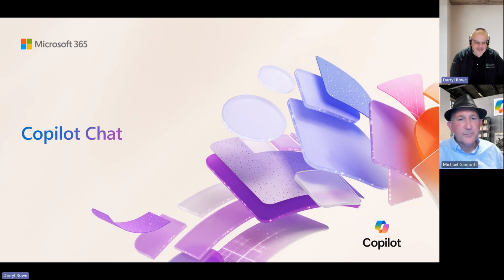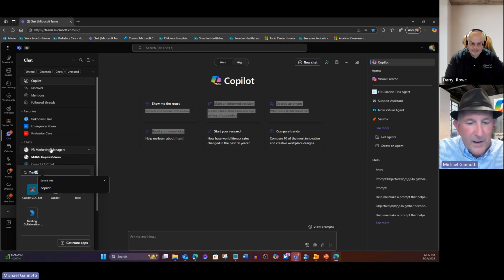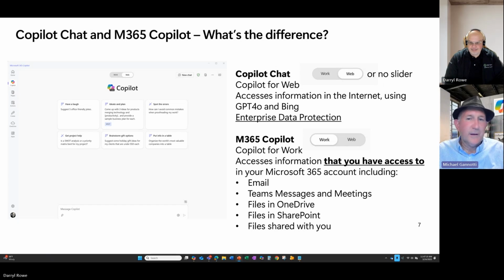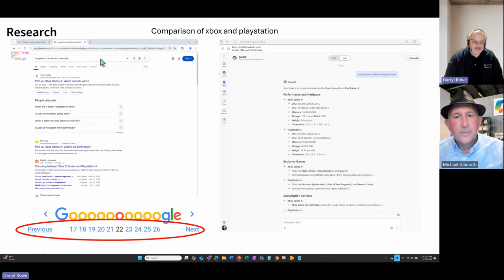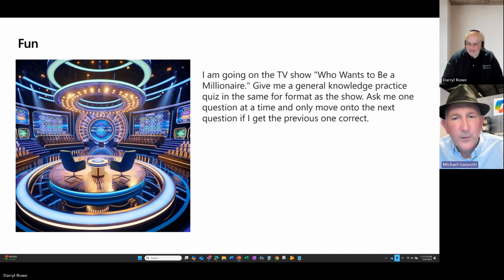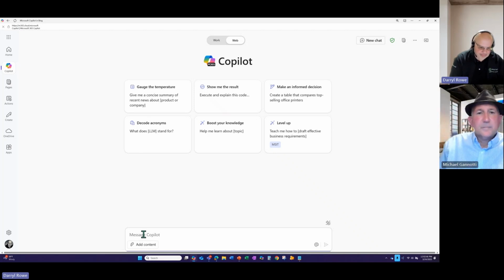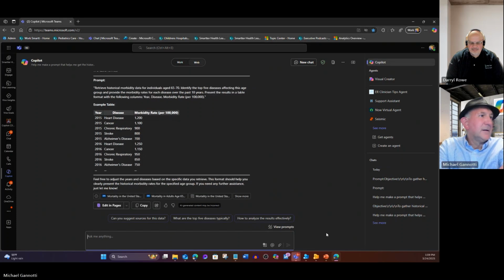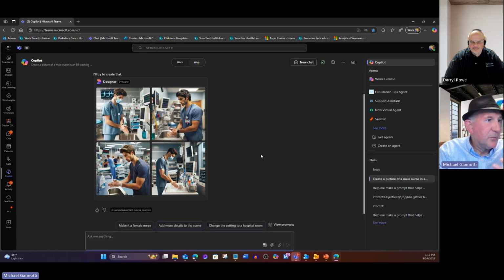Introduction to Copilot Chat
In today's fast-paced digital landscape, efficient communication and collaboration are paramount for success. Enter Microsoft 365 Copilot Chat, a revolutionary tool designed to enhance your productivity by integrating advanced AI capabilities into your everyday workflow.
In this video Microsoft’s Darryl Row and Michael Gannotti introduce you to Copilot Chat, how to find it, pin to your rail in Teams, and most importantly how to use it to become more productive and get more done more quickly.